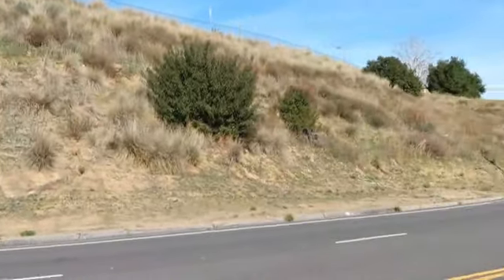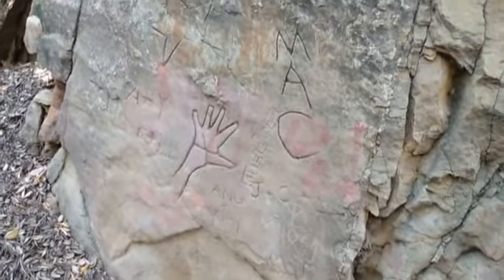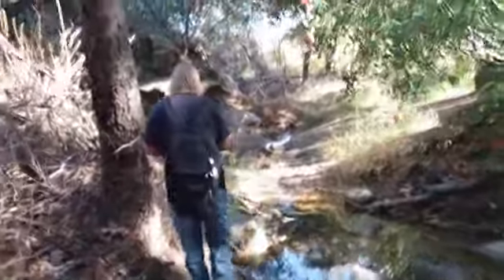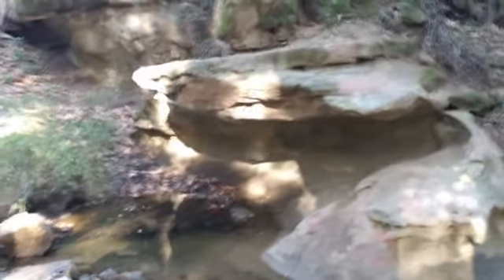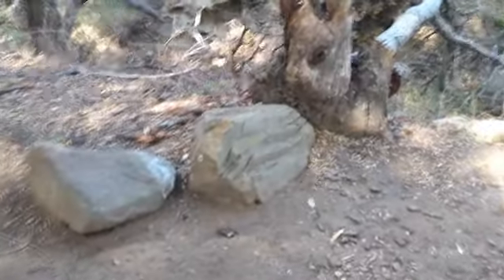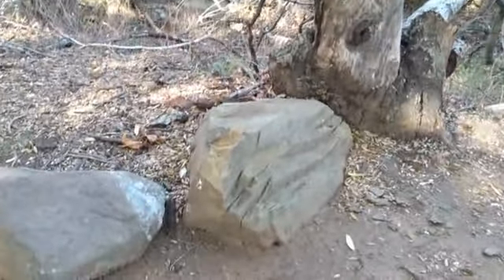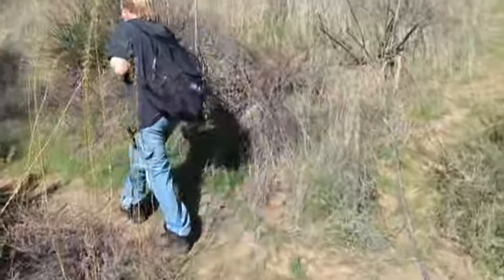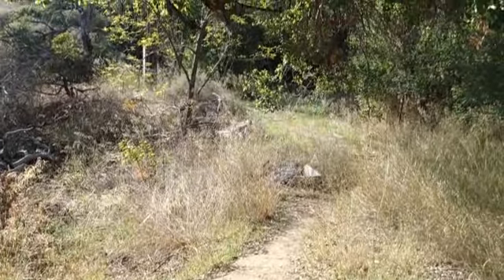We Found Charles Manson's Undies At Spahn Ranch!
We check out the cave, Manson rock and then onto the ranch where we get a big surprise!